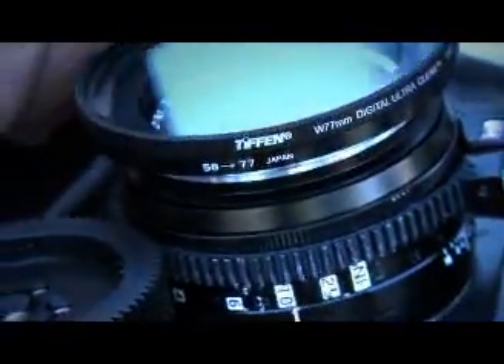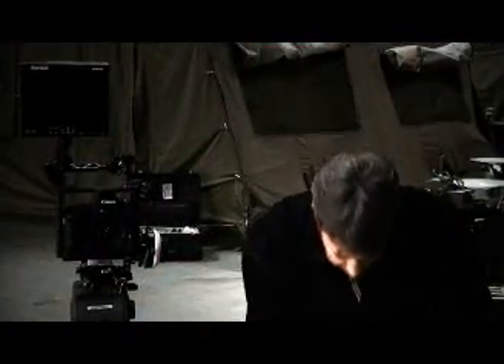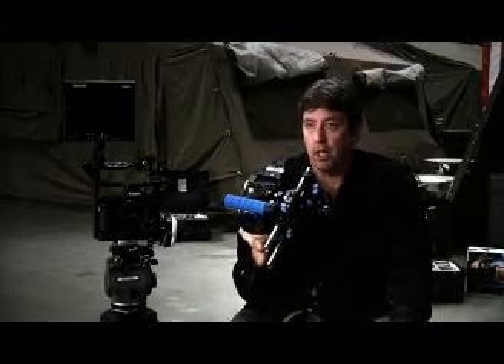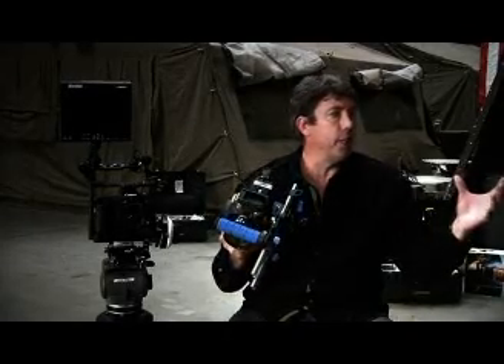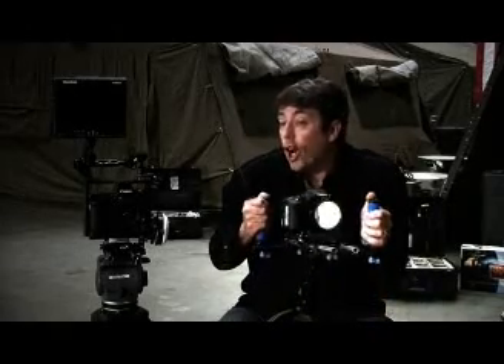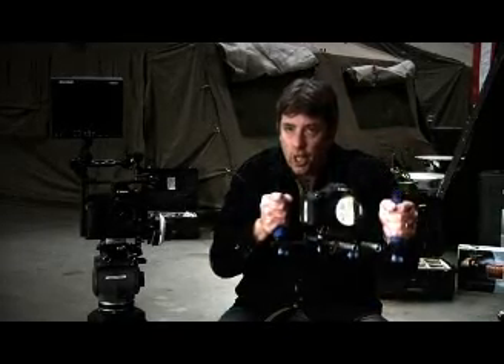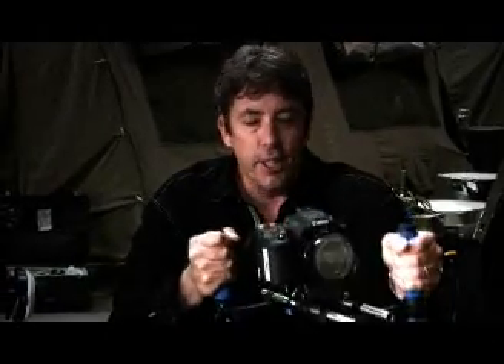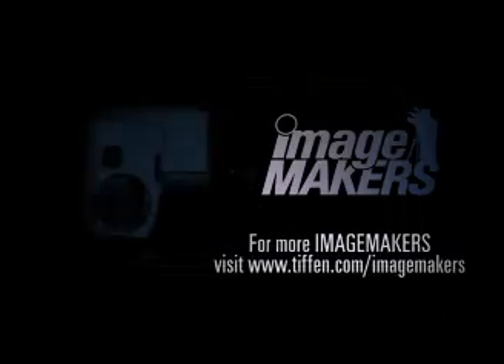IMAGEMAKERS - Shane Hurlbut ASC